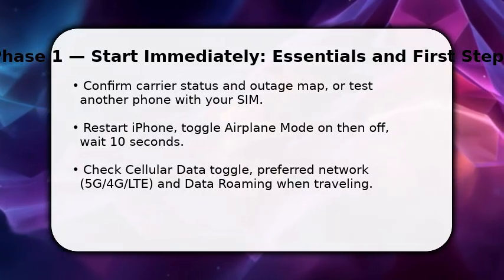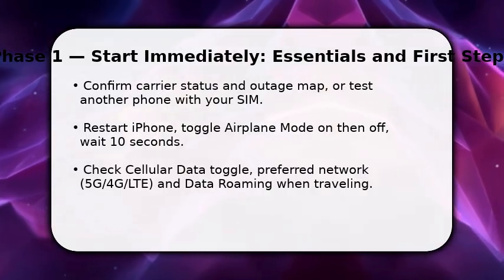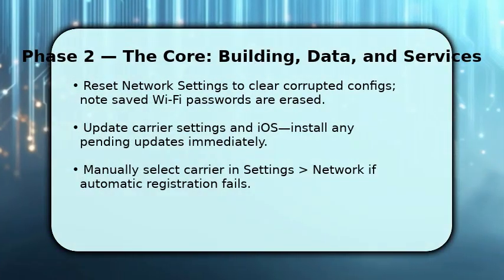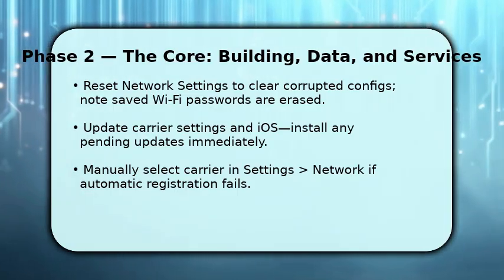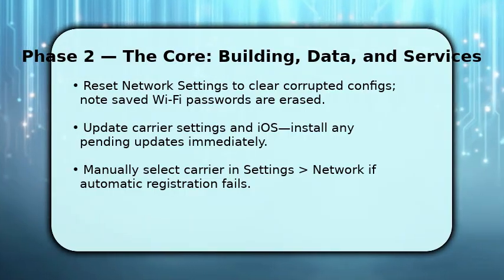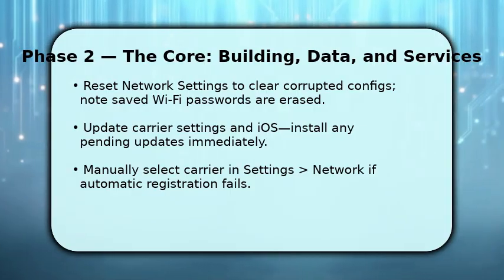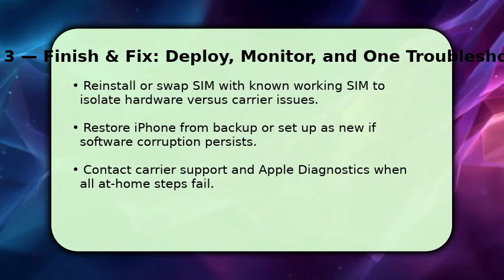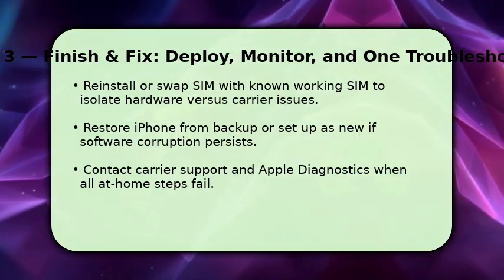How to Fix Mobile Network Issue in Iphone (full Guide)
How to Fix Mobile Network Issue in Iphone (full Guide) | 🔒 Surfshark VPN Deal — Stay private and secure. $1.99/mo + 3 Months Free ▸

Discover comprehensive solutions to common mobile network issues on your iPhone. This full guide covers troubleshooting steps, fixes for signal problems, and how to optimize connectivity.

iPhone, mobile network issue, troubleshoot, signal problem, optimize connectivity, network settings, data roaming issues, Wi-Fi connection troubles, cellular data fix, internet speed on iPhone, connectivity problems